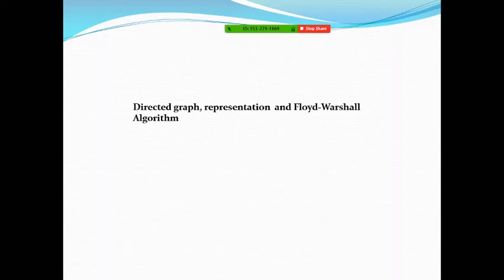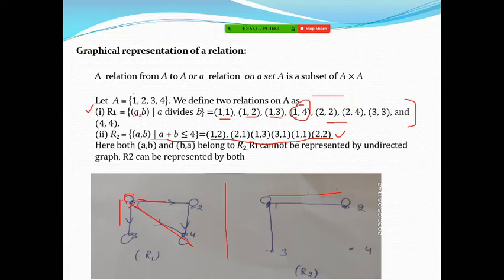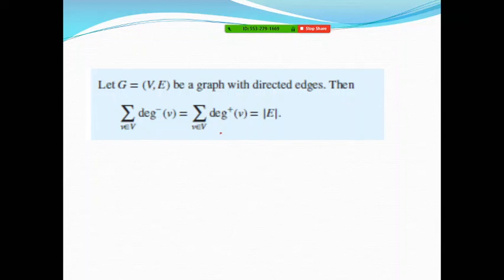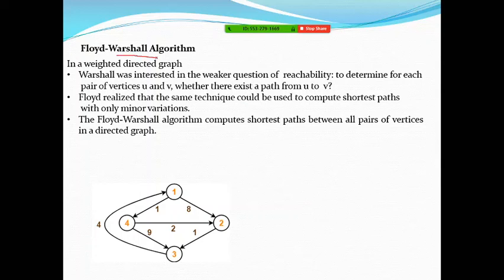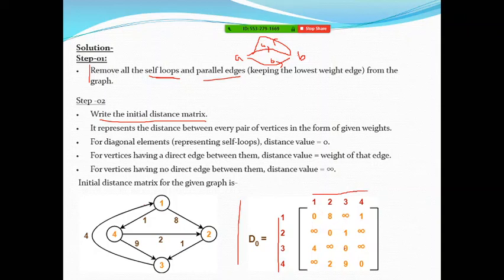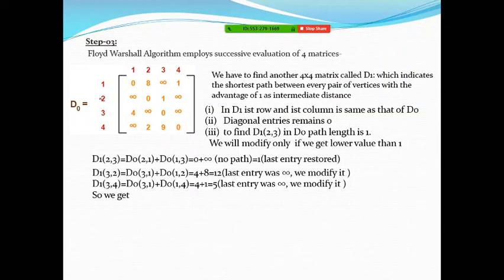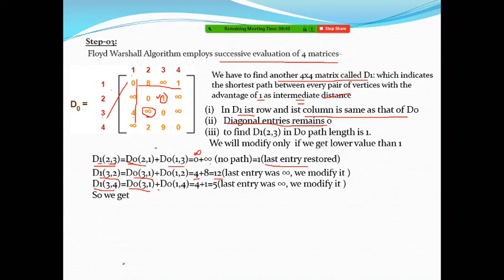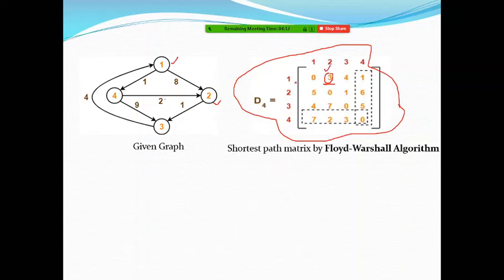L7 5 Directed graph, Floyd Warshal algorithm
This video contains discussion  Floyd-Warshal  algorithm to find shortest path between every pair of two vertices in a directed graph